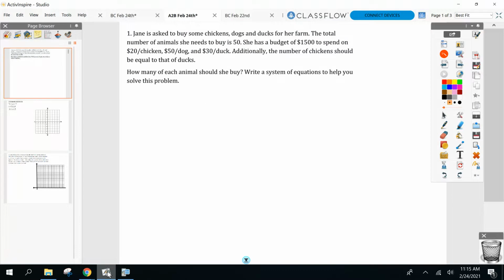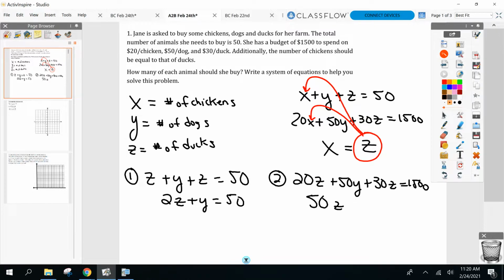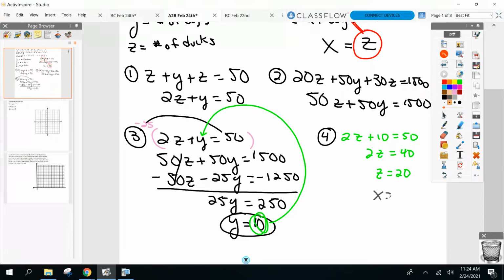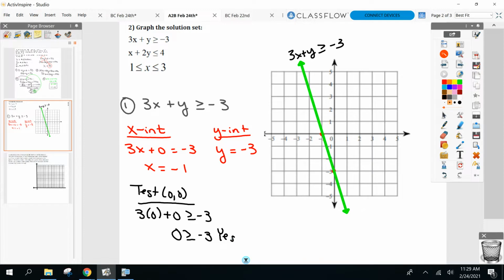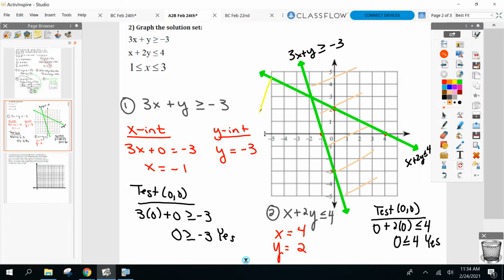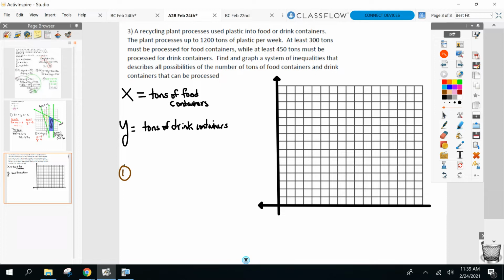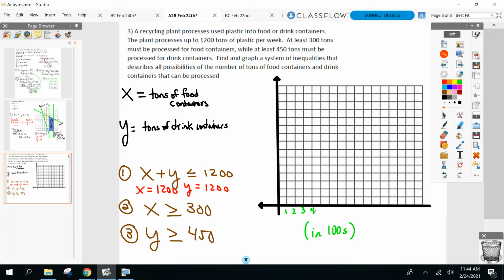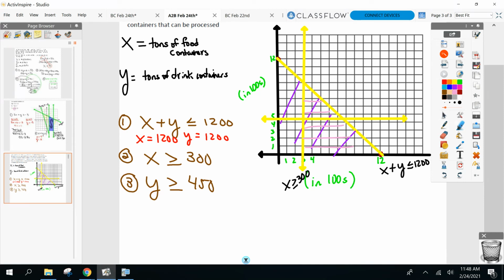A2B Feb 24th - Unit 8 - Review For Quiz #2